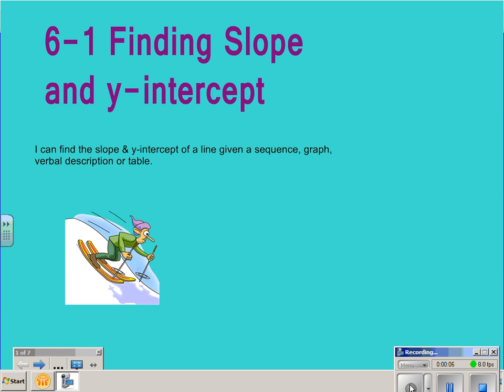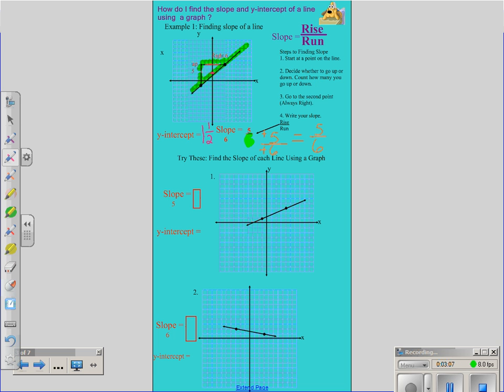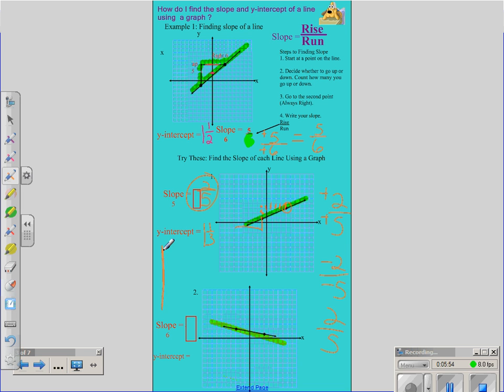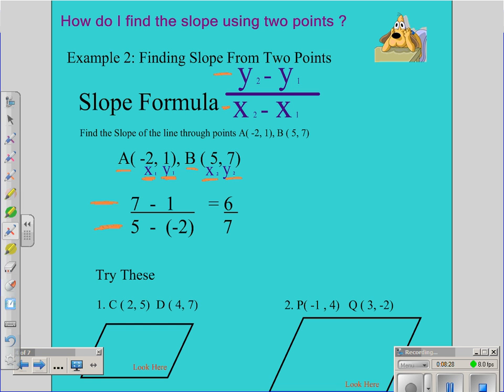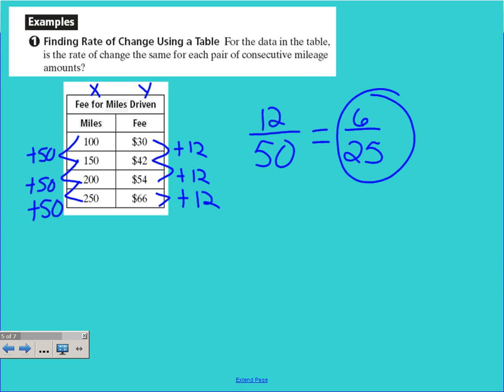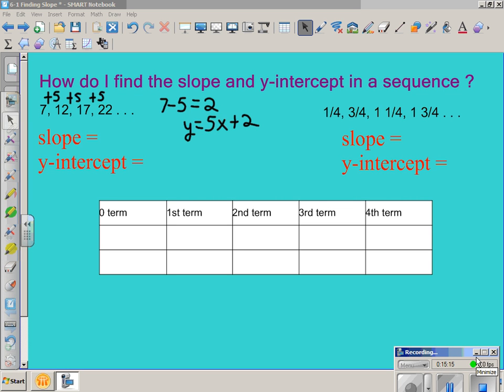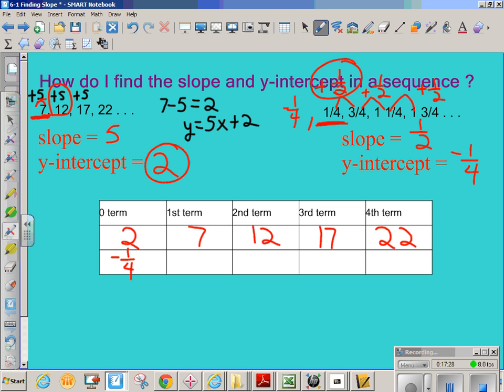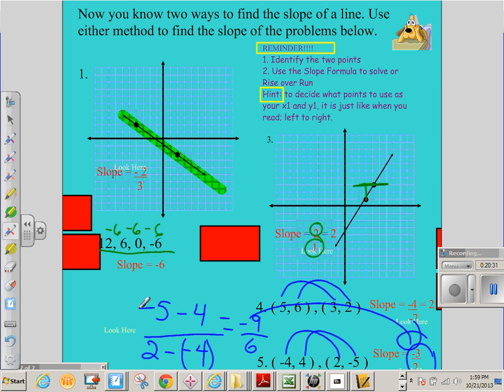6 1 Notes